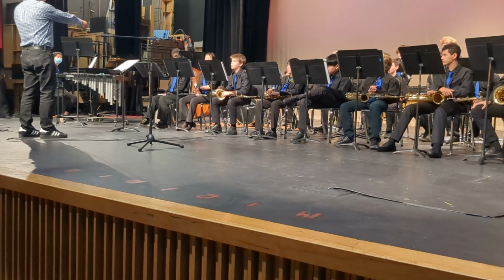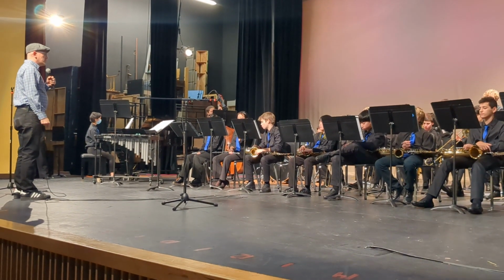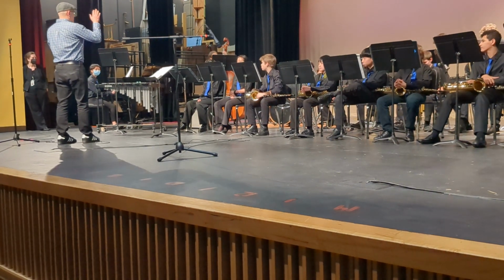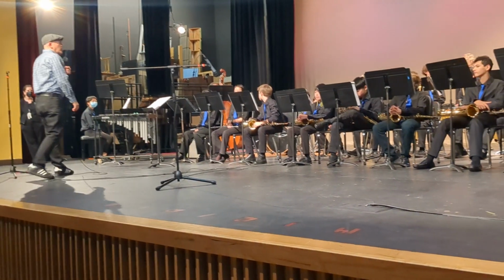Tillicum Jazz Band- BMS Jazz Band Clinc 01/12/23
Live performance of students in Odle Middle School Music Program.